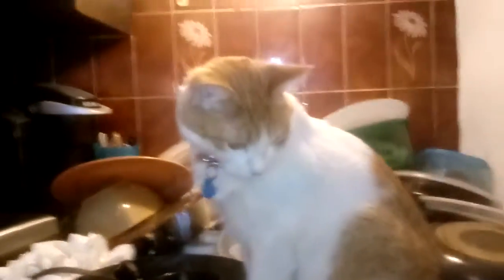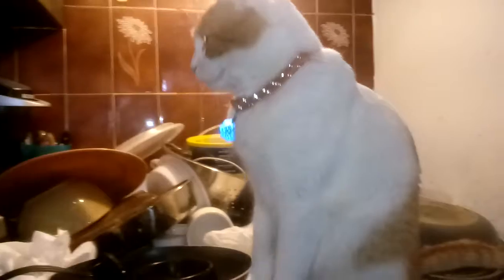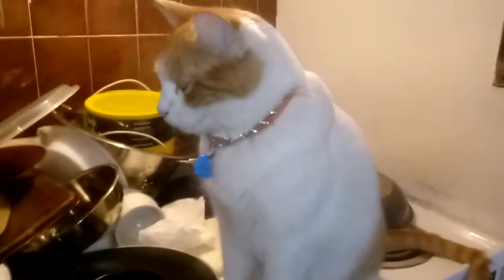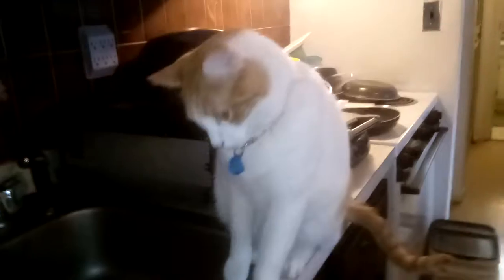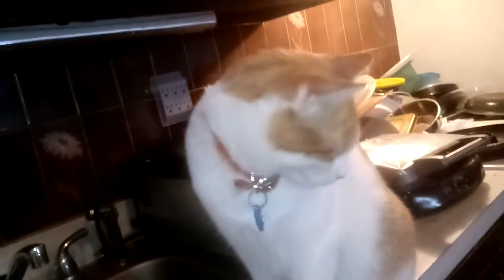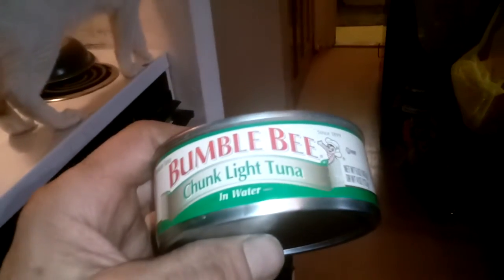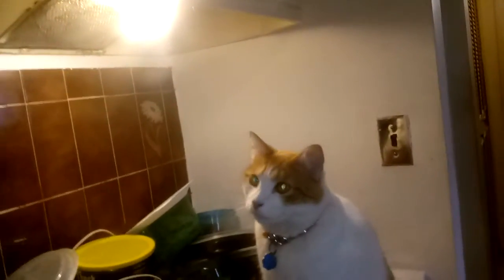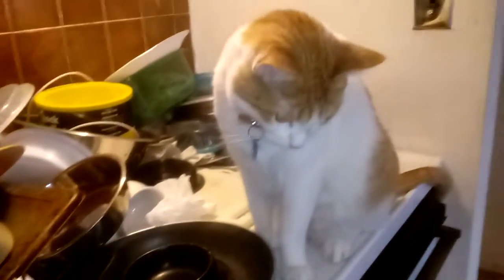Simba loves to eat bumble bee chunk light tuna packed in water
opening a can of tuna fish chunk light Bumble bee tuna